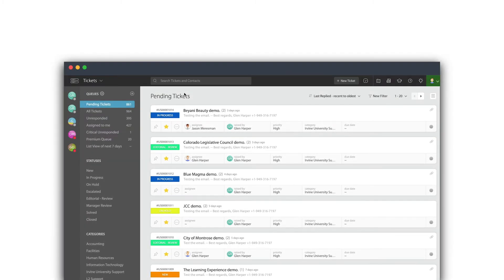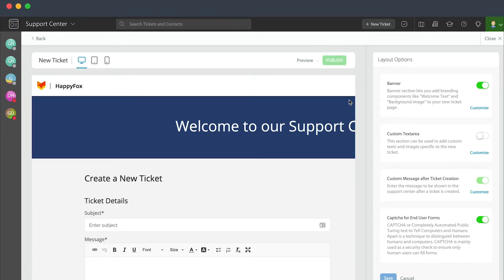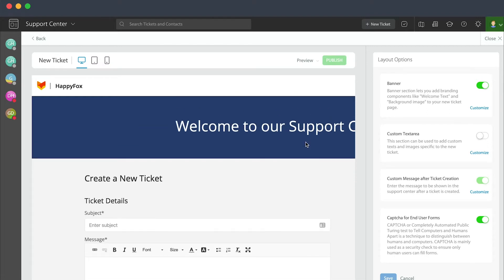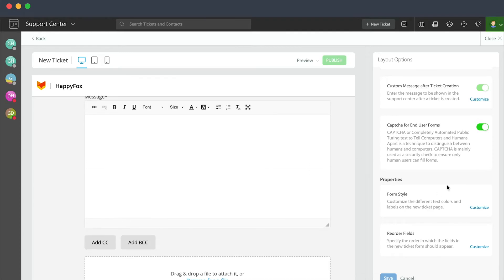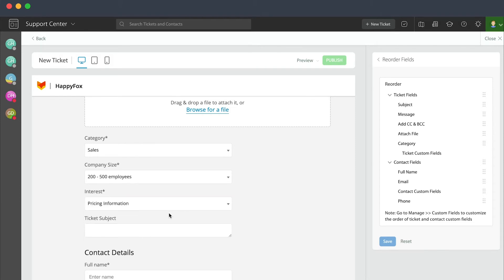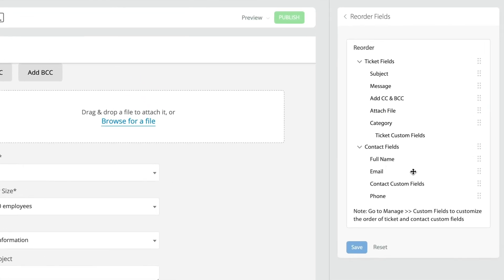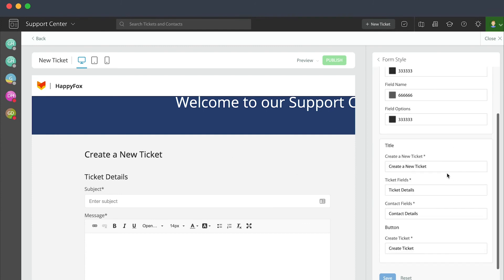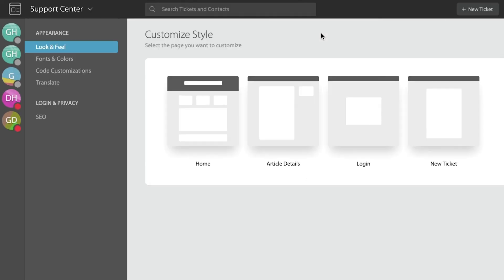Support Center - How to Customize your Ticket Page | HappyFox University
HappyFox's New Ticket Creation Form helps you take feedback/support-tickets from your customers. This form is displayed by default in your support center. Agents can create tickets on behalf of customers using the new ticket form present at the agent portal.